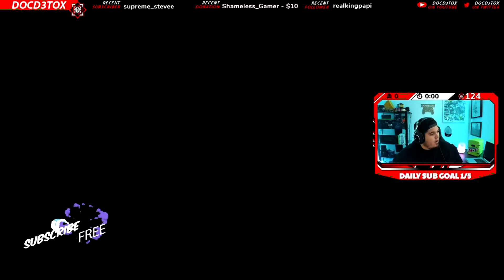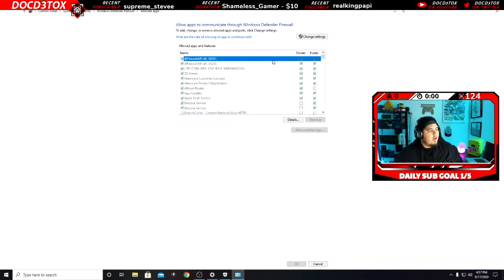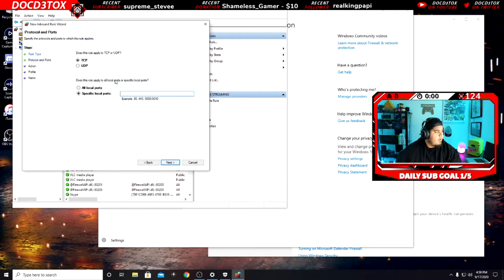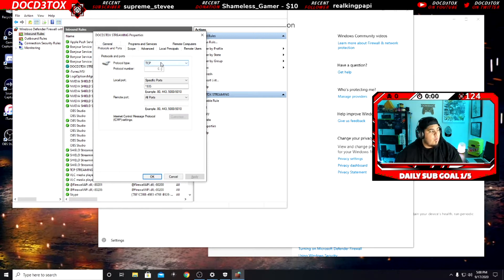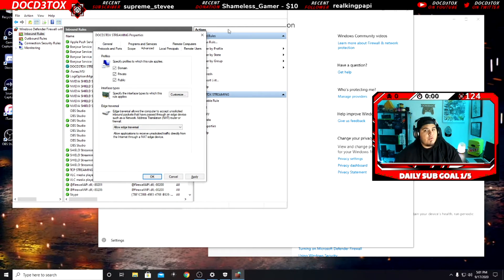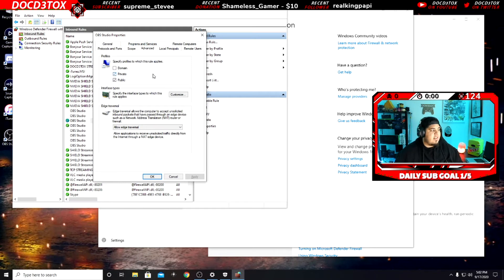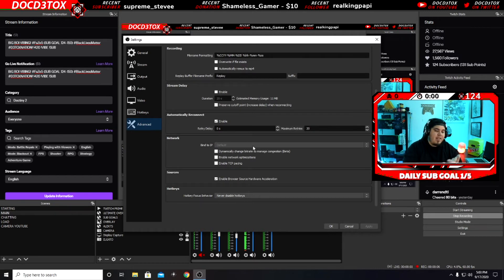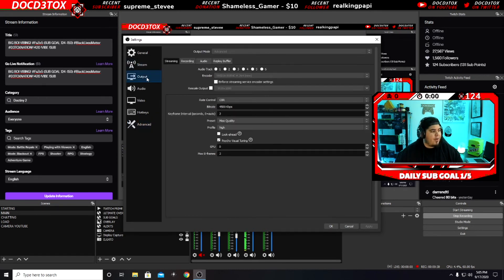How to FIX Lag, Dropped frames & Bitrate issues while streaming to Twitch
I made a quick video to show you the steps you need to do to stop lagging, dropping frames and bitrate issues while using OBS/Streamlabs